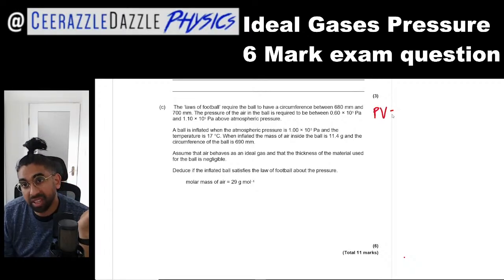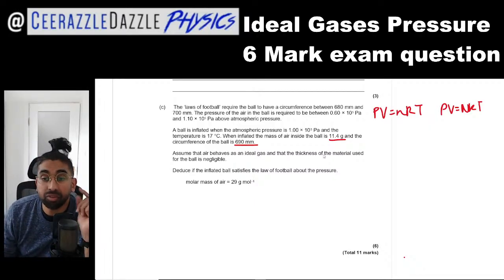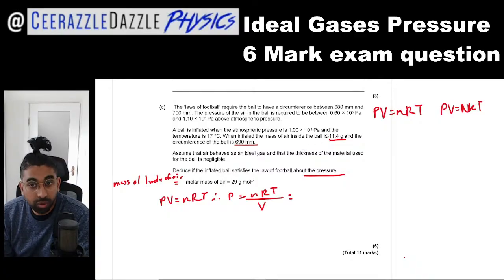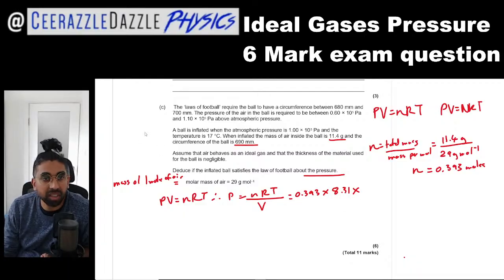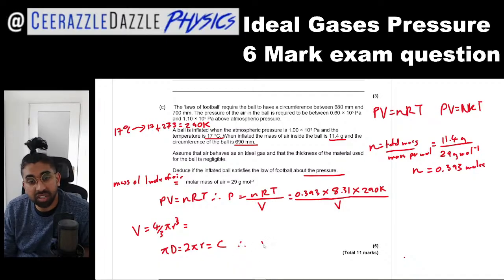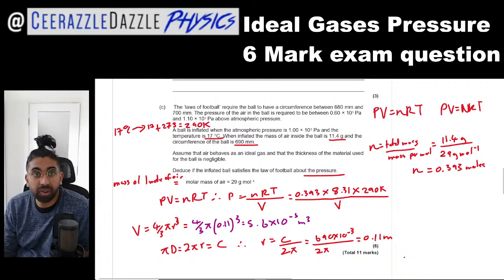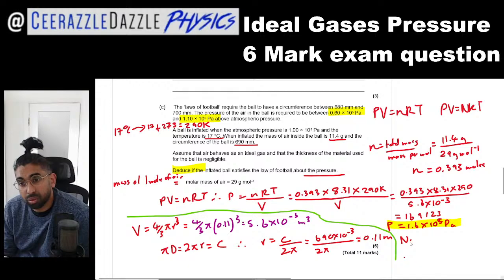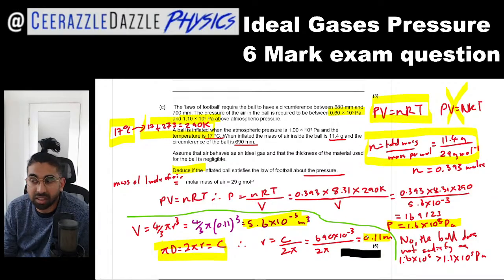Ideal Gases Pressure 6 mark exam question walkthrough (A Level Physics)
Lesson Objectives: To practise using the equation PV = nRT in exam questions

Description: Prior knowledge videos: Ensure that you understand what diffraction gratings are and are familiar with both formulas

Regards

Ceerazzledazzle alevelphysics idealgases pressure kinetic theory